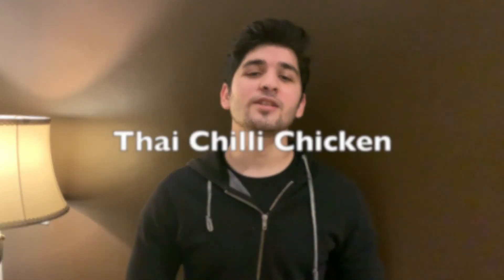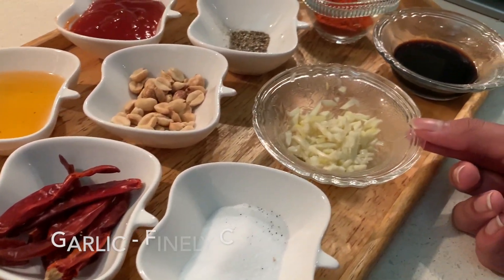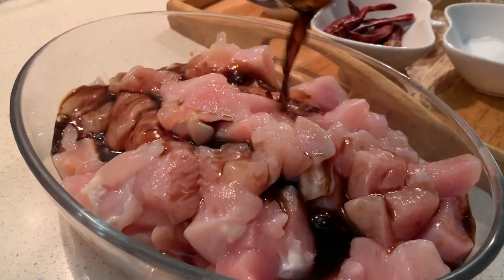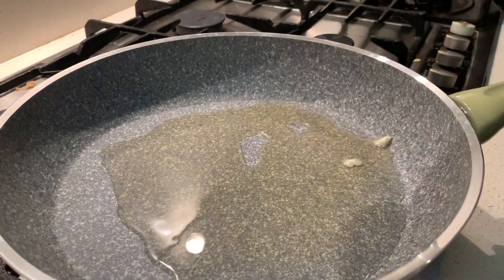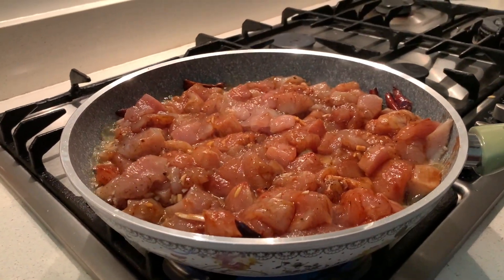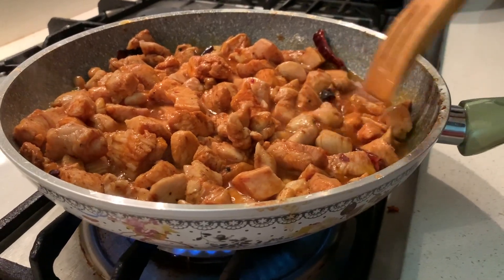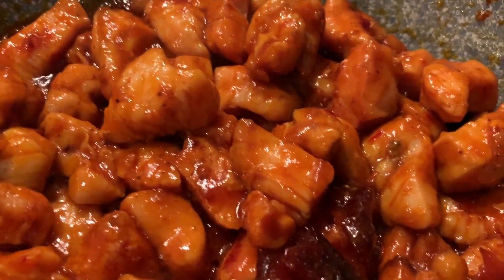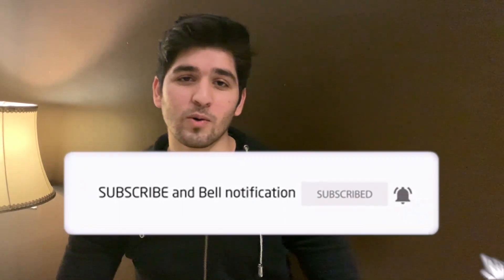THAI CHILLI CHICKEN RECIPE ll Student Special #4 ll T&T Style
Tender chicken breasts sautéed in pepper, garlic and chillies cooked in Thai flavors.